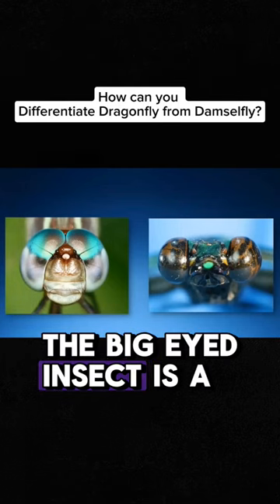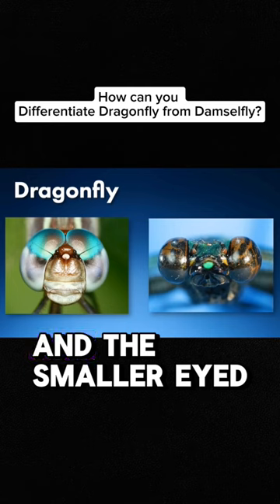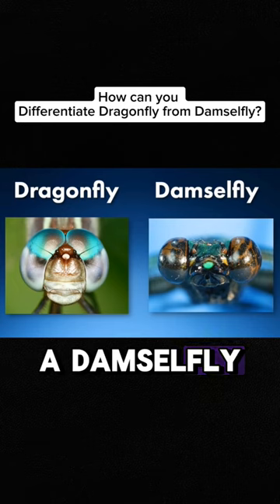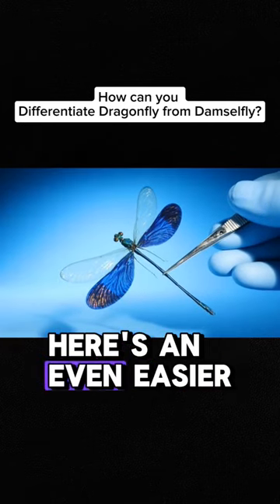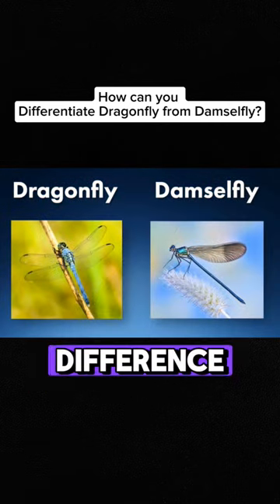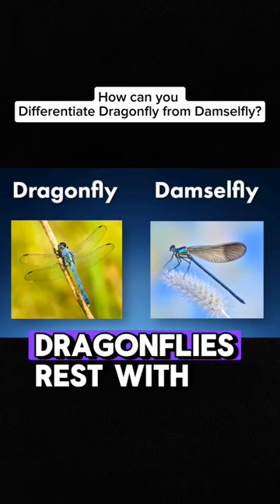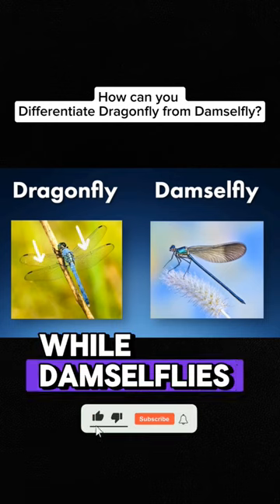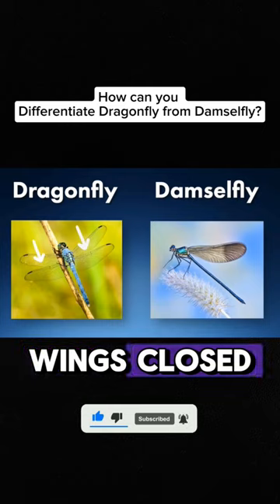Different between DRAGONFLY and DAMSELFLY